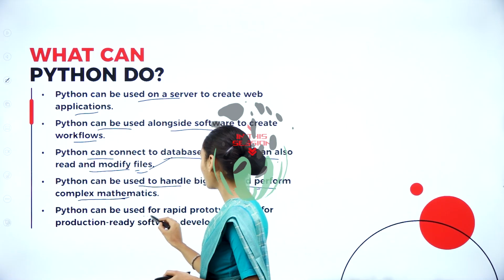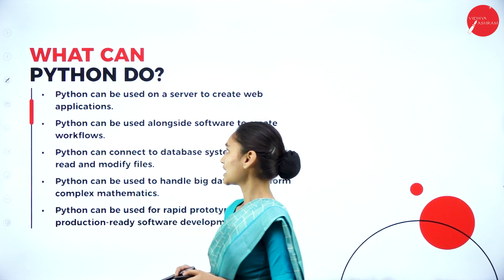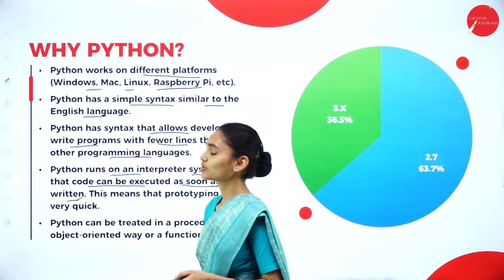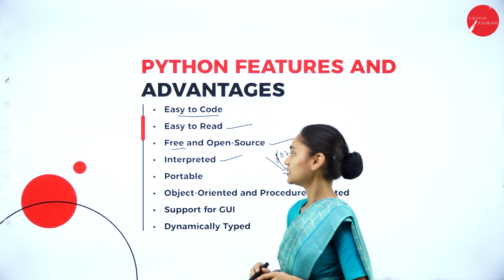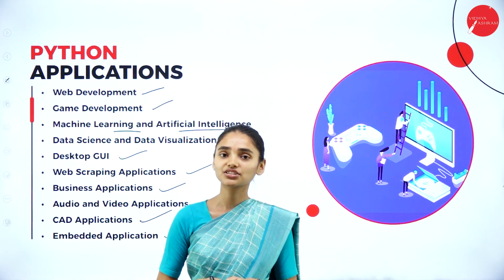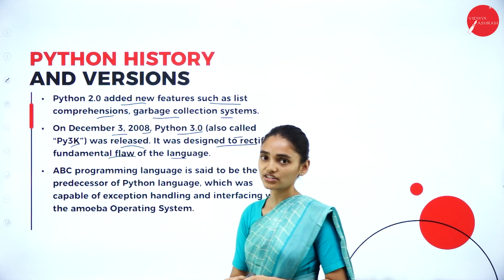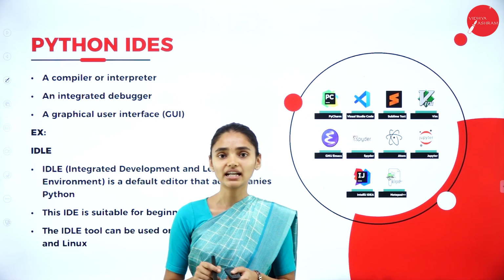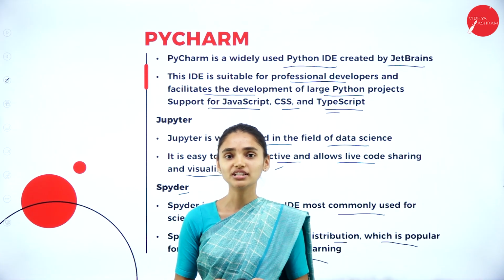DAY 01 | PYTHON PROGRAMMING | IV SEM | BCA | INTRODUCTION TO PYTHON | L1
Course :  BCA
Semester : IV SEM
Subject : PYTHON PROGRAMMING
Chapter Name : INTRODUCTION TO PYTHON
Lecture : 1